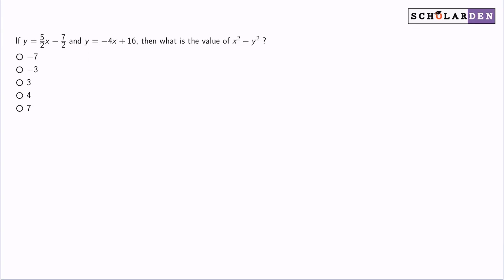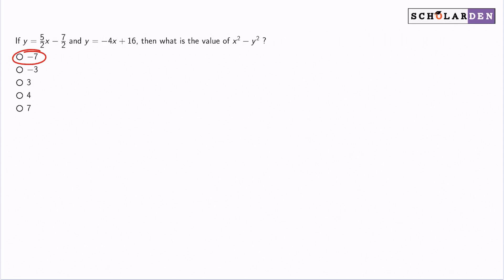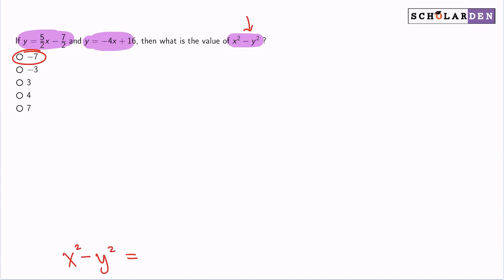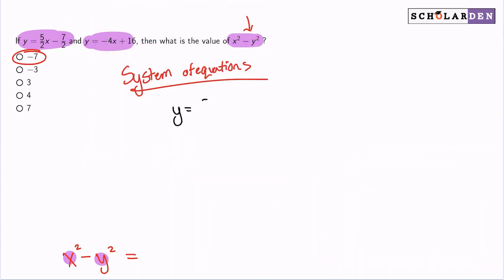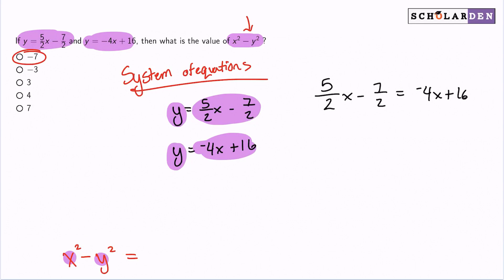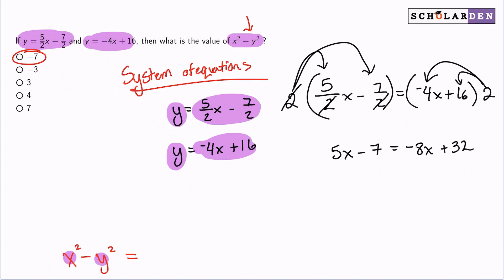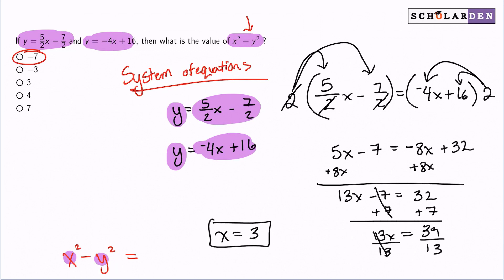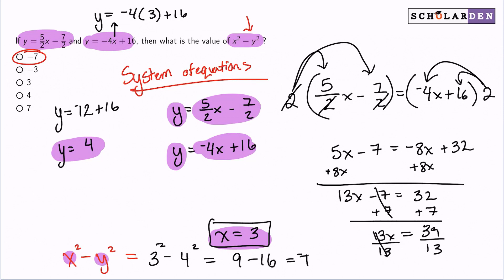GRE Practice questions 2024 | Medium Difficulty | Arithmetic | Solving Linear Equation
Visit scholarden.com for more real GRE standard practice questions.

This set of real GRE standard practice questions will help you to improve your overall quant score.

Difficulty Level: Medium
Chapter: Arithmetic
Topic: Solving Linear Equation